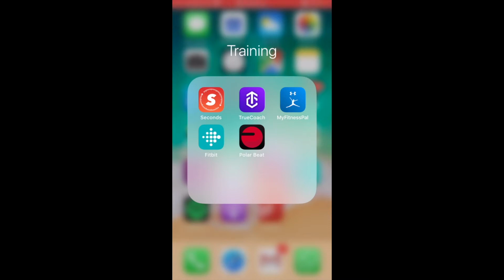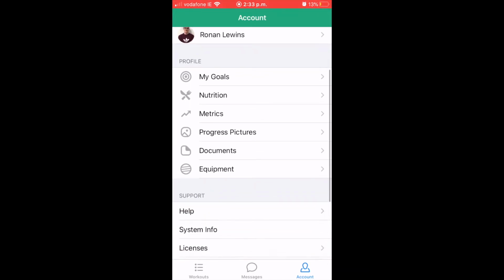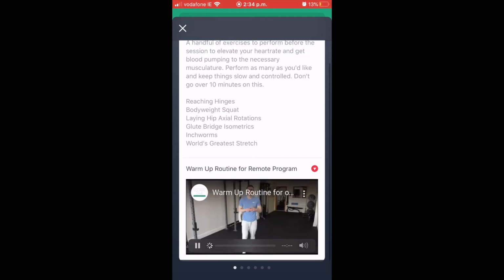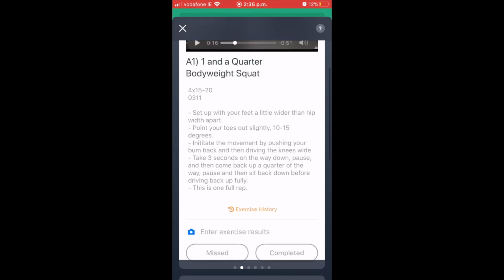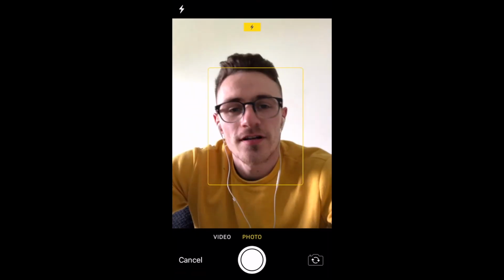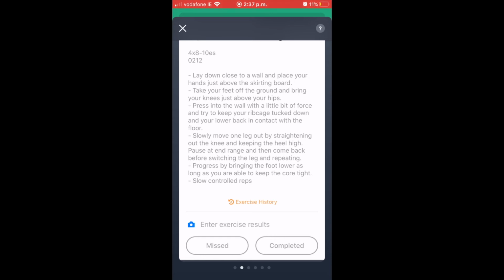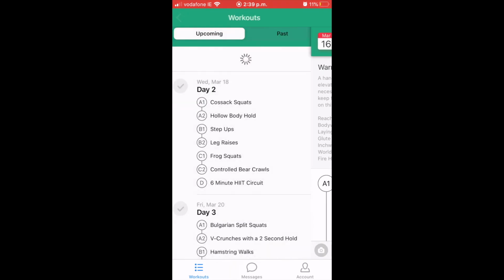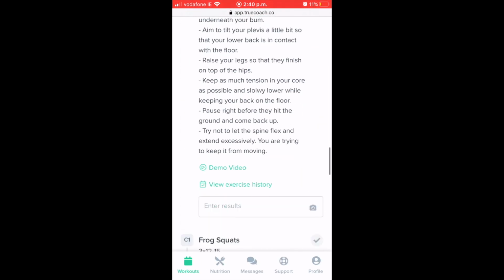How to Use TrueCoach